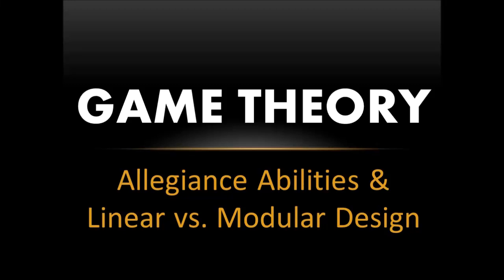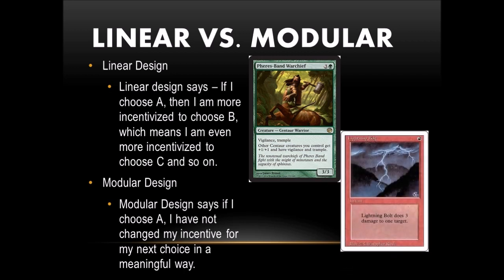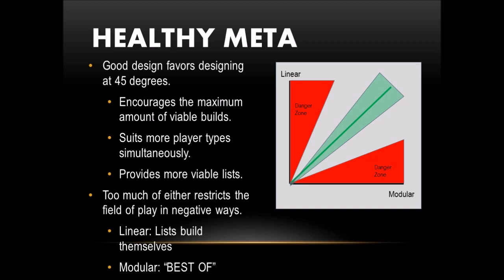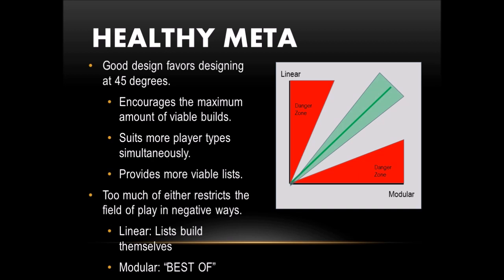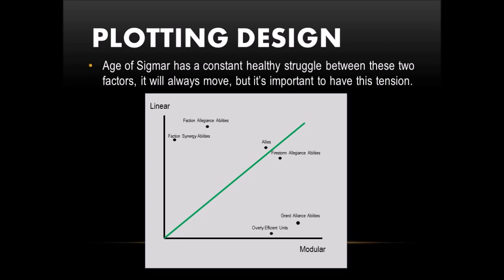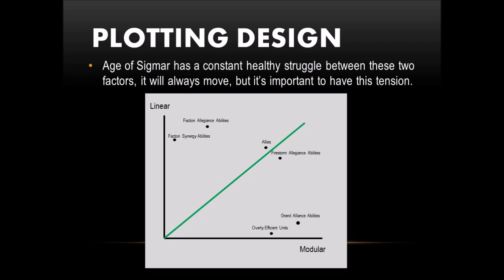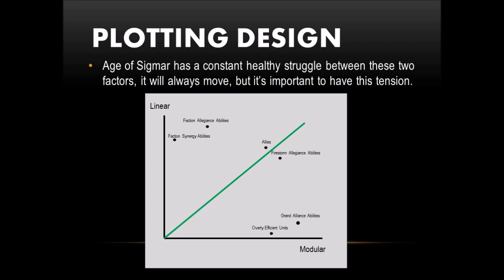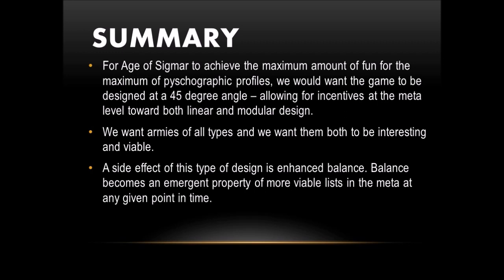Game Theory - Allegiance Abilities and Linear vs Modular Design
In this Game Design video, we return to the topic of Linear vs. Modular design and the nature of designing at a 45 degree angle to maximize the amount of viable, fun choices in the game. I look at this mainly through the lens of the recent Firestorm Allegiance Abilities and Allegiance abilities in general. Hope you enjoy!